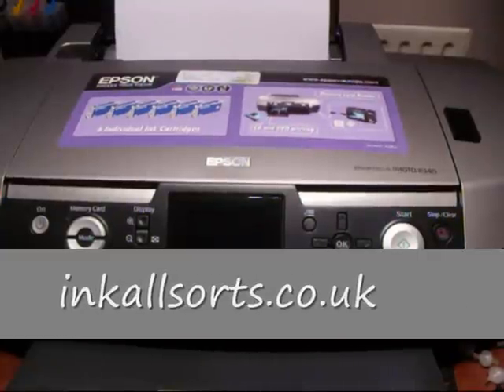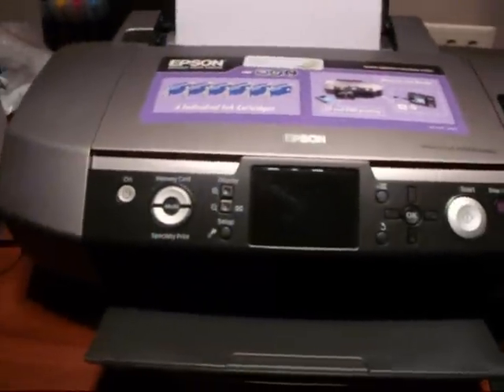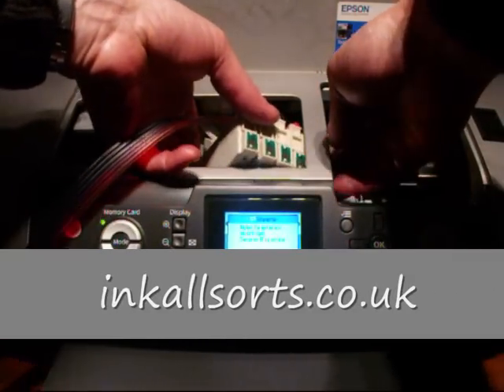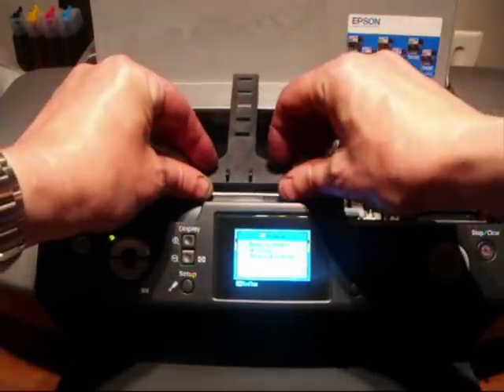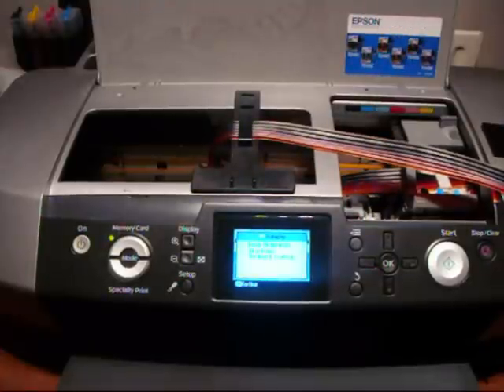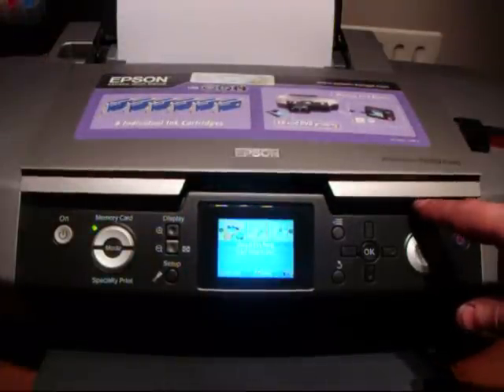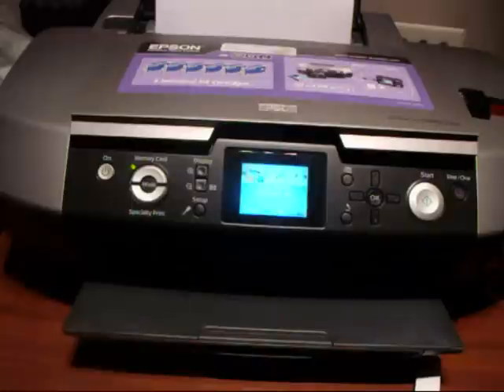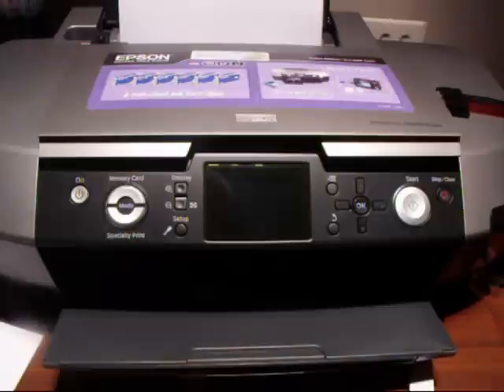How to install a CISS onto a R200 R220 R300 R330 R340